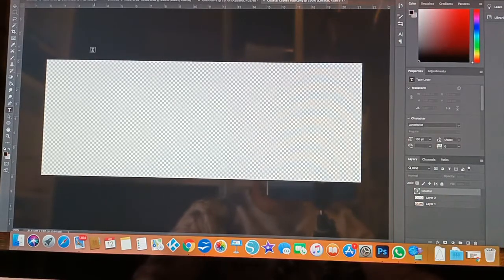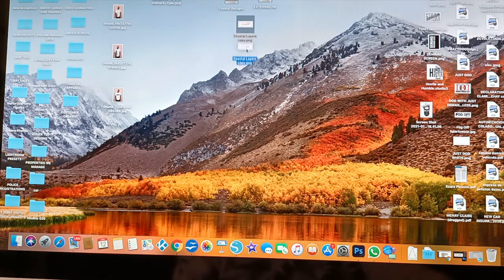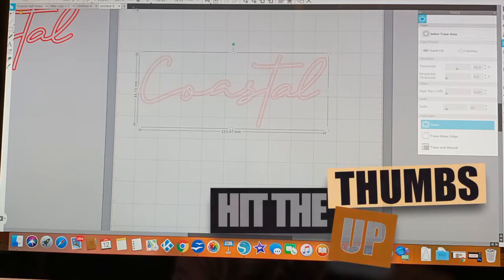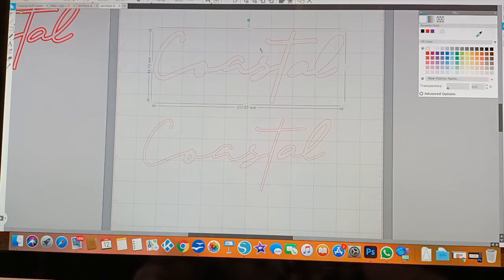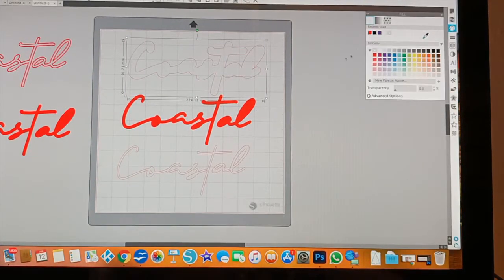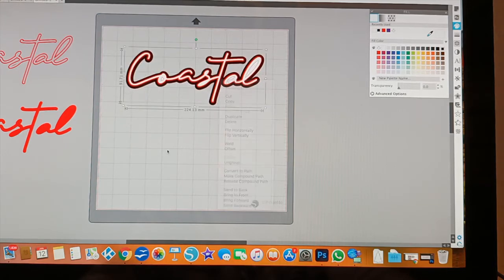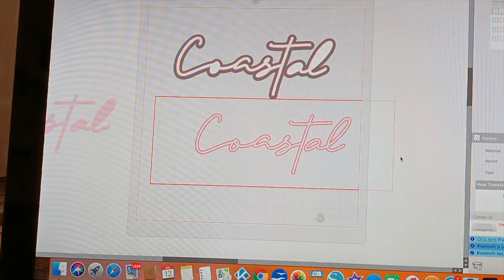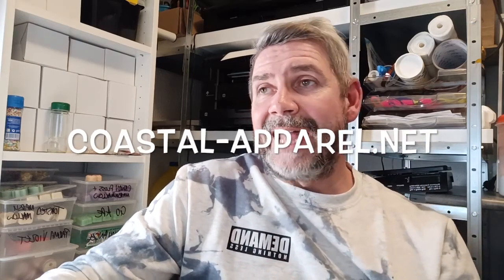Let's Create A T Shirt - LEARN TO USE VINYL DIFFERENTLY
A basic tutorial of me creating a 3 layered t shirt vinyl design, which shows you how I created this using photoshop and silhouette cameo design studio

PURCHASE ALL YOUR CLOTHING & CLOTHING VINYL RIGHT HERE, IF YOU ARE BASED IN THE STATES OR SURROUNDING AREAS

ONLINE TRAINING COURSES - TO HELP YOU ON YOUR WAY TO FINANCIAL FREEDOM AND BECOMING A DIGITAL NOMAD

And click on the SHOP Icon to see the MERCH

- Huawei Mate Lite Mobile Phone with Gimbal
- Canon 550D DSLR Camera
- Zhiyun Smooth 4 Gimbal for Smartphone
- Go Pro Camera with Waterproof Casing
- My NEW Vlogging Camera the CANON M50

Fotopro Adjustable Tripod
Manfrotto Compact Tripod
Neewer Camera Rig
Replacement Screen For Imac 21

EQUIPMENT FOR PRINTING I HAVE
5 in 1 Heat Press
Heat Transfer Paper
Heat Transfer Paper For Black Garments
Sublimation Paper
Flash Dryer For Screen Printing
Silhouette Cameo 4 Vinyl Cutter
3 Heat Press Pillows
Epson 2830dwf Printer

FIVERR For all your creative needs, get help with anything you need

- And Sign Up to Amazon Music Unlimited

- If you are a student, why not sign up to Amazon Student, for that little bit of additional help.